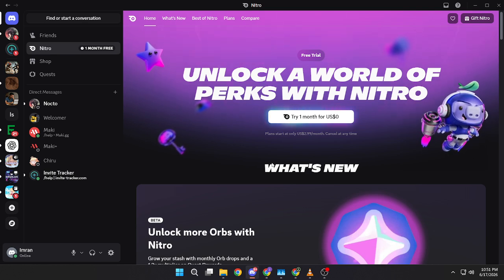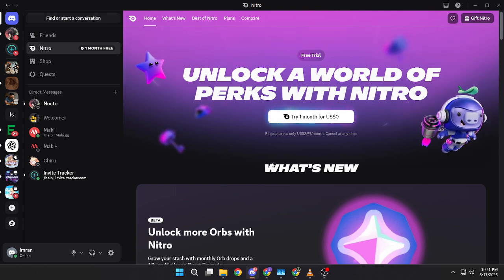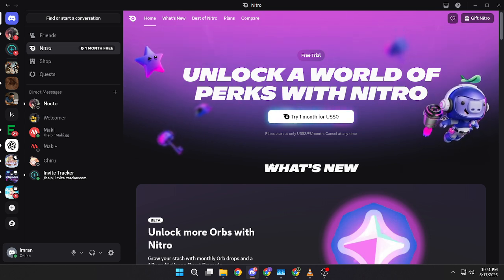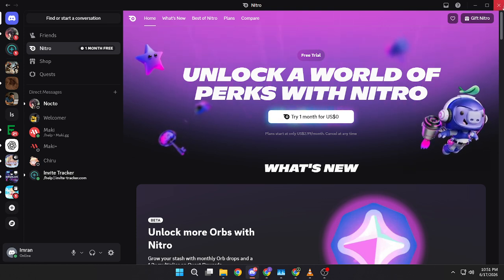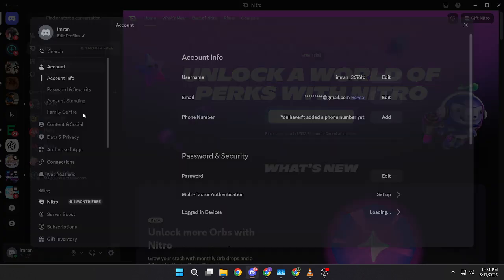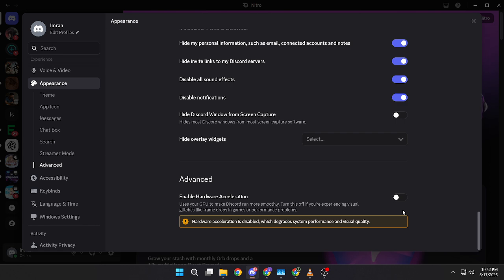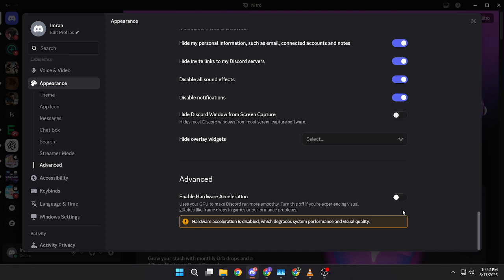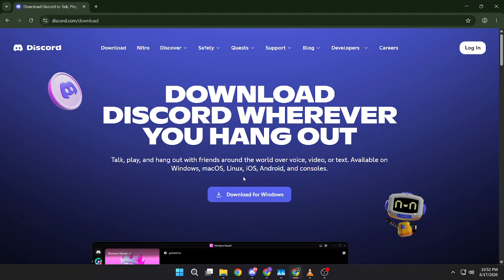How to Fix Discord Keeps Crashing Full Guide 2026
Is Discord constantly crashing, freezing, or closing unexpectedly? In this Full Guide 2026, you'll learn how to fix Discord Keeps Crashing issues on Windows 11, Windows 10, Mac, and other supported devices. Whether Discord crashes on startup, during voice chats, while streaming, or randomly while you're using the app, this step-by-step tutorial covers the most effective solutions. Learn how to clear Discord cache files, disable hardware acceleration, update Discord, repair corrupted files, update graphics and audio drivers, check for software conflicts, and perform a clean reinstall. Follow these proven troubleshooting methods to stop Discord from crashing and enjoy a stable, smooth experience.